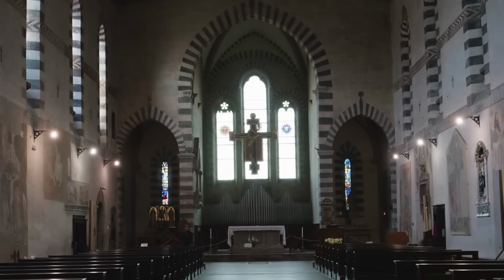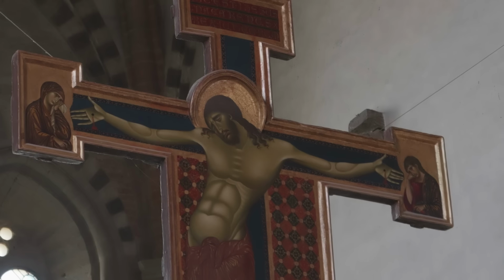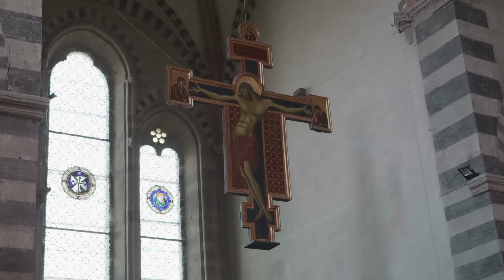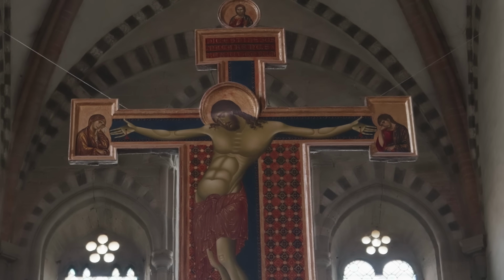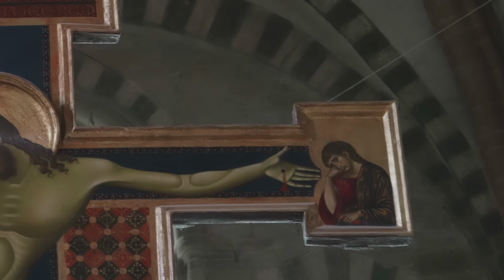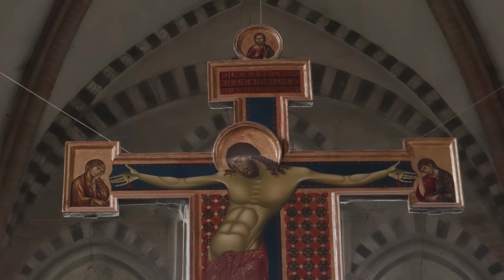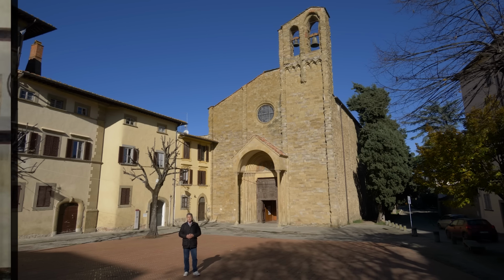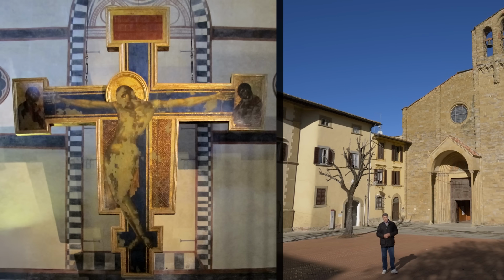ROCKY'S ITALY: Arezzo - Cimabue’s “San Domenico Crucifix”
The Basilica of San Domenico in Arezzo, Italy, is home to one of history’s great masterpieces – Cimabue’s “Crucifix.”  Painted in 1267, the “Crucifix” clearly demonstrates Cimabue’s attempt to break with the Byzantine style of painting by introducing naturalism.

1. DR. ROCKY'S ITALY TV

3. ROCKY'S PODCAST | "REBUILDING THE RENAISSANCE" [available in all major podcast platforms]

*** QUESTION  *** Have a question about this Video, Art History, European History, Italian Culture or Anything Else? Post in comments section of this video!